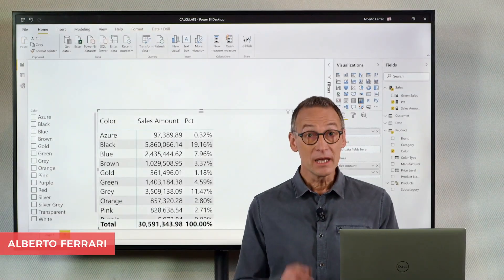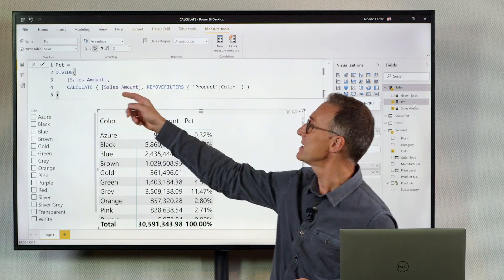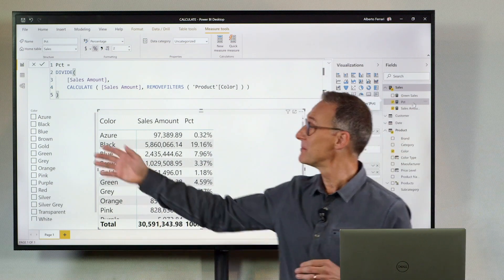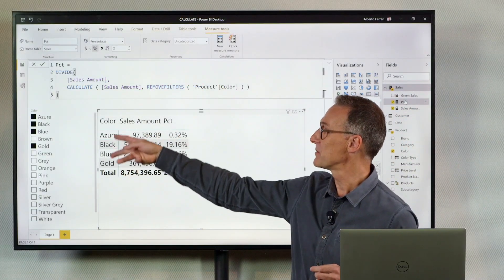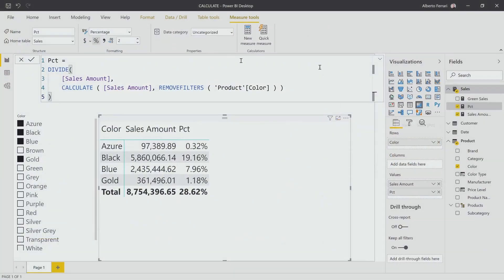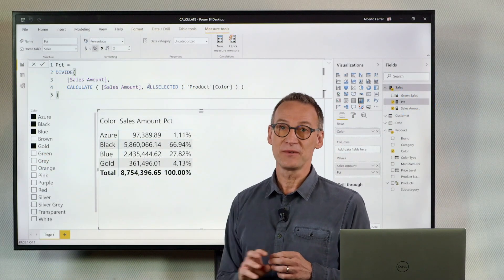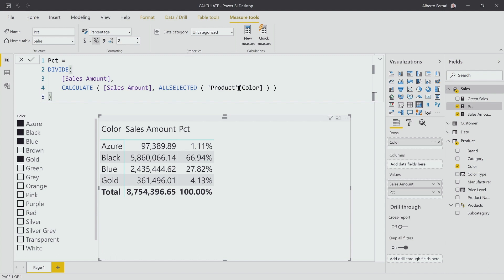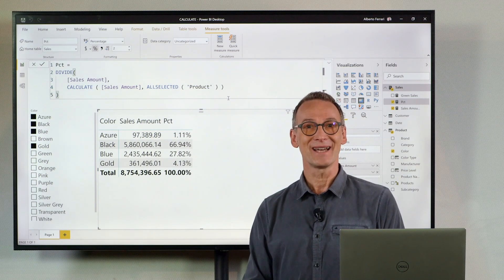CALCULATE in DAX #06: Using ALLSELECTED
Learn how to correctly use ALLSELECTED in CALCULATE to compare a number with visual totals.